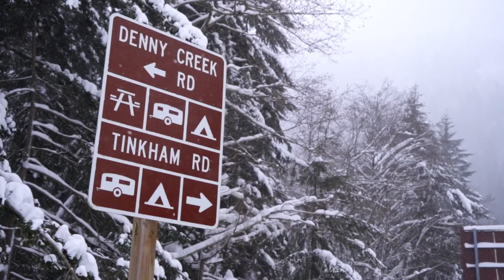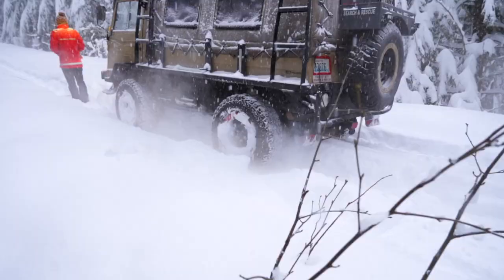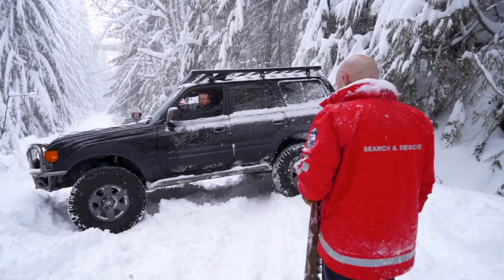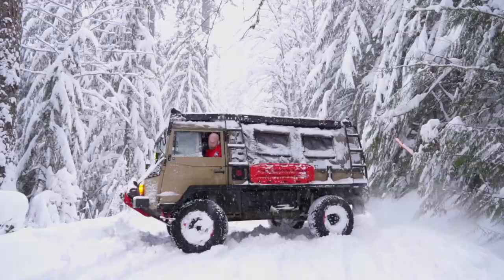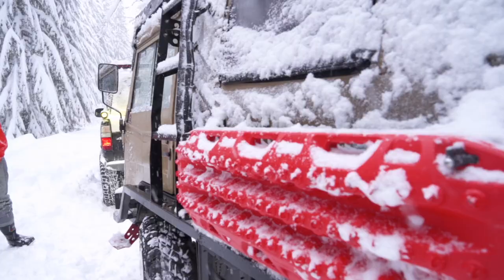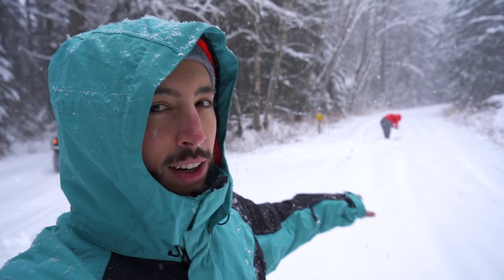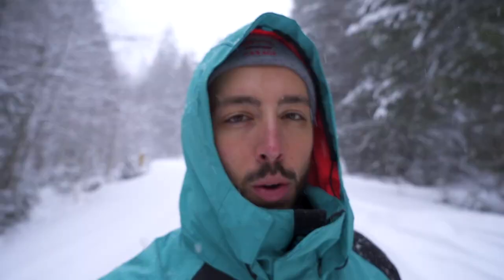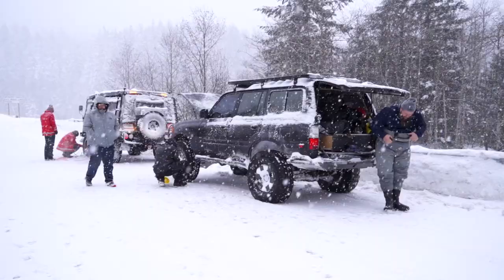Our First Vlog! We got BOTH of these Off-Road Rigs Stuck During a Photoshoot...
Join Griot's Garage for our first ever behind the scenes vlog as team ventures deep into the north cascade mountains to capture a 1972 Pinzgauer 710M in its natural element for the cover of Handbook 511. This cover car shoot wasn't complete without a little drama as we managed to get both rigs stuck in the snow...

Special thanks to Branden Powell for allowing us to showcase his incredible vehicle! To learn more visit sarpinz.com